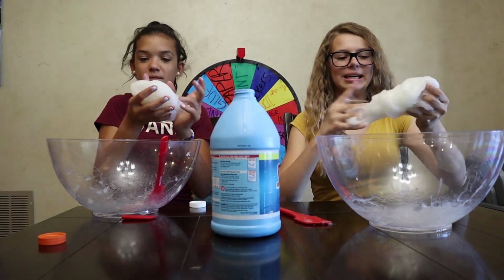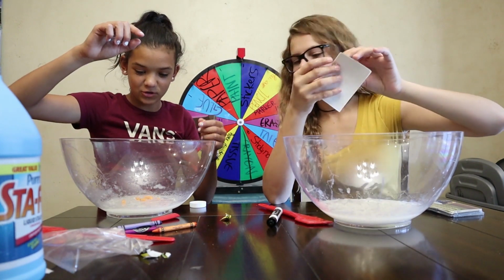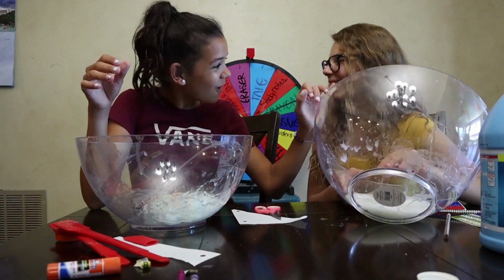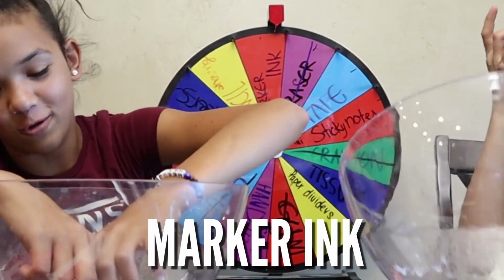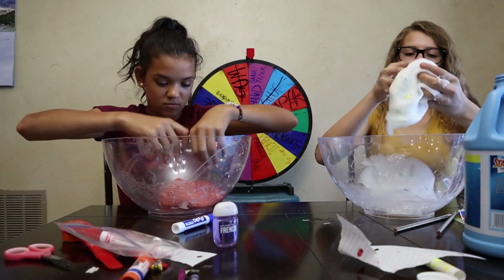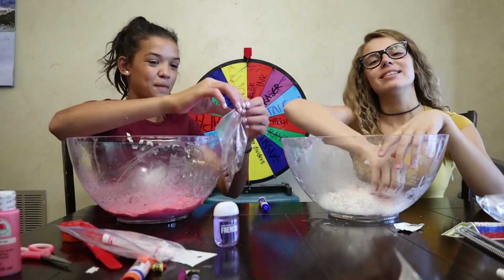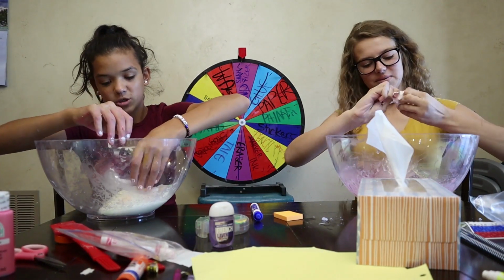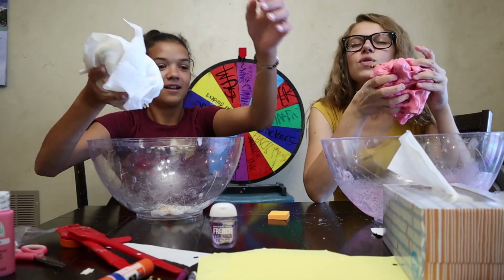Back to School SLIME WAR w/ Nelly Knows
My name is Rykel, I love doing fun Challenges, telling jokes, sharing my everyday experiences, making people laugh and having fun!

WANT TO SEND ME SOMETHING:
Rykel c/o The Ohana Adventure
250 North Redcliffs Dr. 4B #366